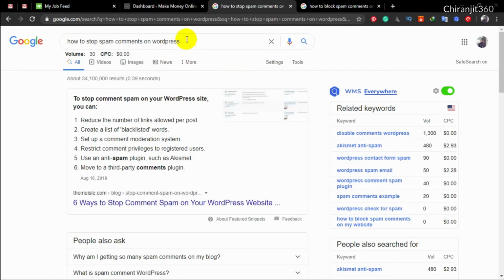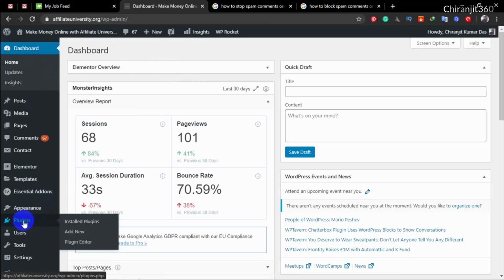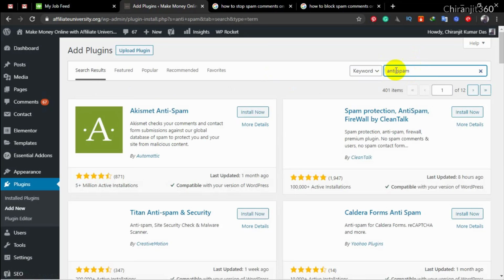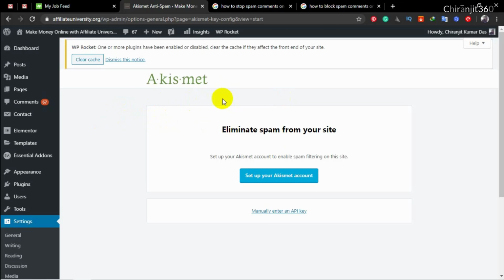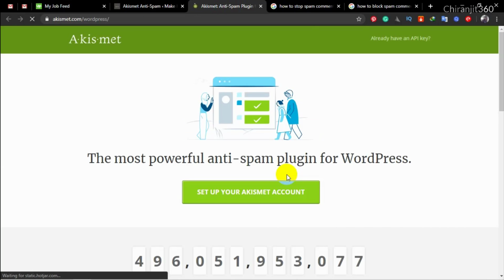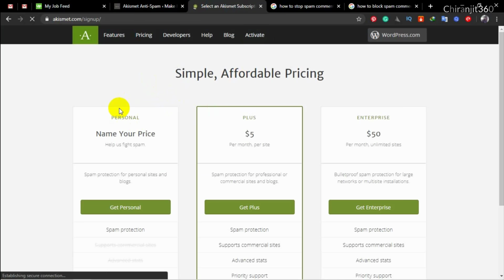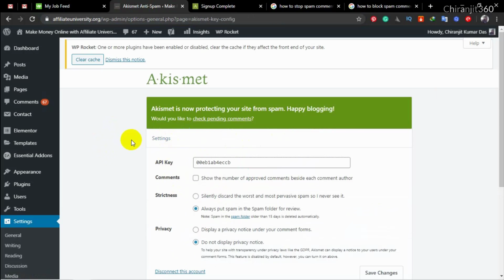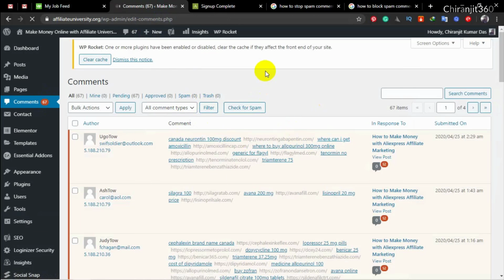How To Stop Spam Comments On Wordpress - How To Block Spam Comments On Wordpress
how to Stop Spam Comments on wordpress - how to stop spam comments on my wordpress blog. how to block spam comments on wordpress - stop spam comments wordpress whats the best wp spam blocker wordpress block comments spammers wordpress blog spam wordpress blog spam blocker.

How to stop spam comments on WordPress website - Stop spam Comments WordPress Plugins: It blocks spam comment for wordpress

How to stop comment spam on your WordPress website (simple solutions). How to stop spam comments in wordpress - anti spam wordpress plugin - akismet. Watch to learn how to stop spam comments in wordpress

HEY EVERYONE!

Help Me to do YouTube Full-Time and Create Videos for You on a Consistent Basis! Consider Becoming a Supporter Today →
Equipment That I use to Travel and Make Video
My Equipment

MailTime :) Road 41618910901 Holding 232
Vill: Bashudebpur PO: Ruhita, Jessore, Bangladesh 7440